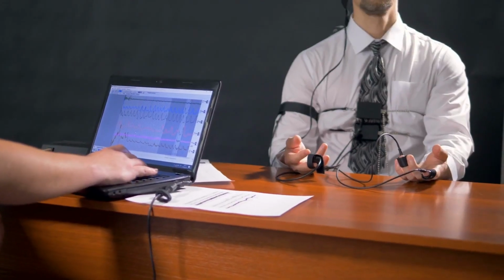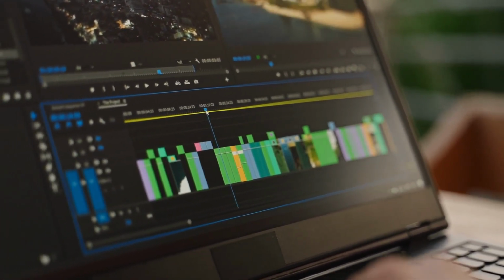Twitch to TikTok/Reels/Shorts: Best Tools, Templates & Automation Guide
Turn your Twitch clips into real growth across TikTok, Reels, YouTube Shorts, and X. In this video, I compare the fastest ways to repurpose streams, from free web tools to pro editors, phone apps, and fully automated workflows with Vizard.

What you’ll learn:
- The winning workflow for Twitch to TikTok/Reels/Shorts without burnout
- When to use quick web tools vs. full editors vs. phone apps
- How Vizard automates highlight discovery, scheduling, and cross-posting

Tools covered (pros and cons in plain English):
- Streamladder: fast, free 720p templates; limited flexibility without Plus; login and mobile export friction
- JoinCombo: flexible free templates, circular cams, saved layouts; optional automation for live/batch clips
- Crossclip by Streamlabs: quick conversions; free 720p/30fps with watermark/outro unless Pro
- Premiere Pro / DaVinci Resolve: total control, captions, polished branding; time-intensive, best for batching
- InShot / CapCut (phone): quick vertical edits, masks, effects; great on the go, but still manual
- Vizard: AI finds highlights, formats clips, and auto-schedules across platforms with a Content Calendar

Best practices to grow faster:
- Go vertical 9:16 for Shorts/Reels/TikTok; square is fine on some, but vertical wins
- Burn in captions to grab attention with sound off
- Save reusable templates to speed up weekly edits
- Batch your clips so posting stays consistent

Who this is for:
- Editors who need fast, repeatable pipelines for multiple creators
- Creators aiming for 10–20 clips per week without hiring help

Comment your favorite tools, templates, or downloaders, and tell me how AI-picked moments compare to your own. Stay consistent, protect your time, and keep shipping clips.